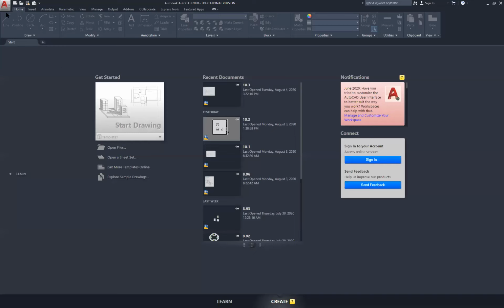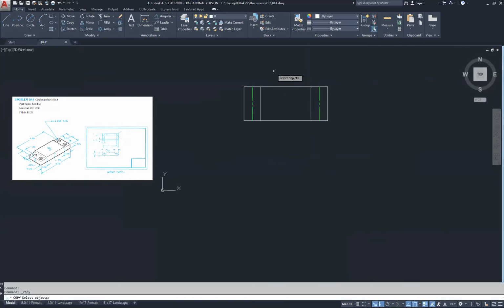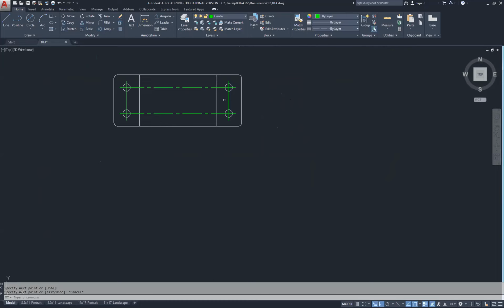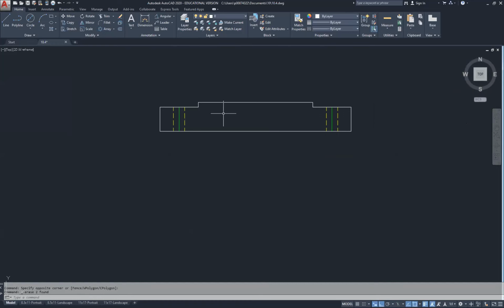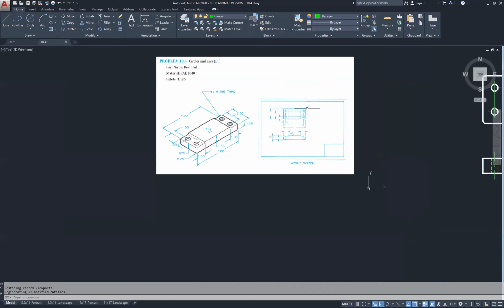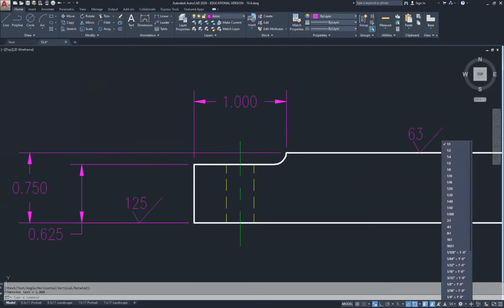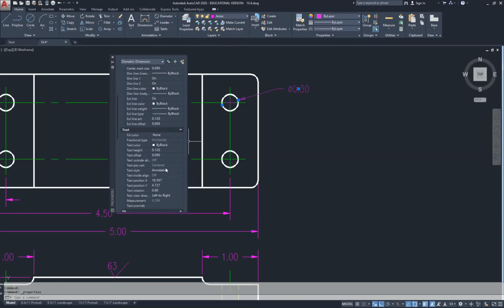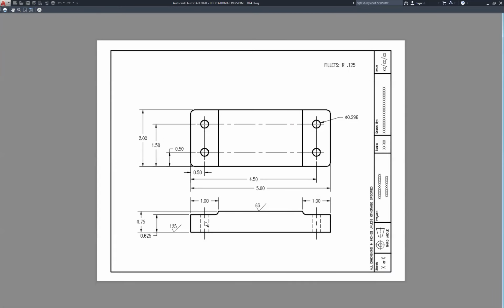EDD Problem 10 4